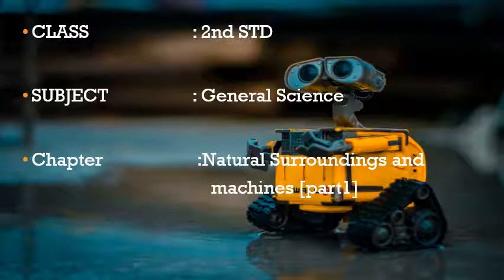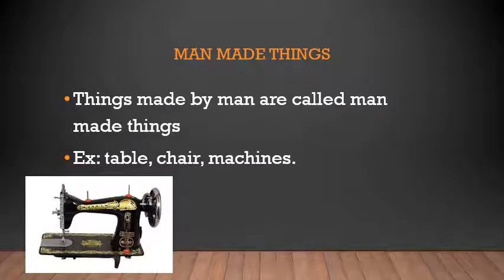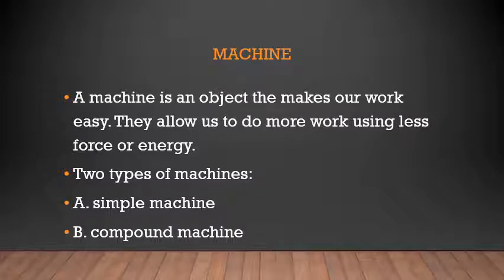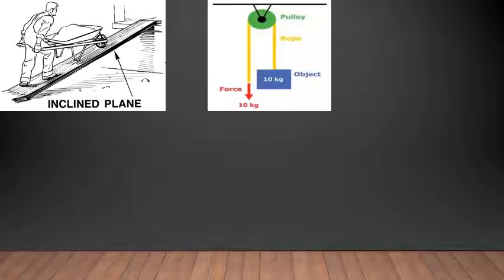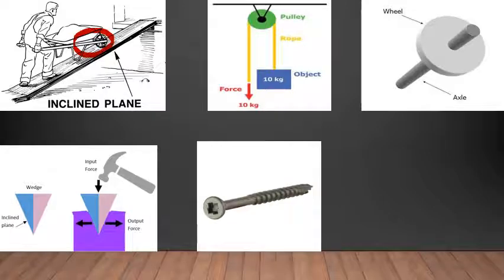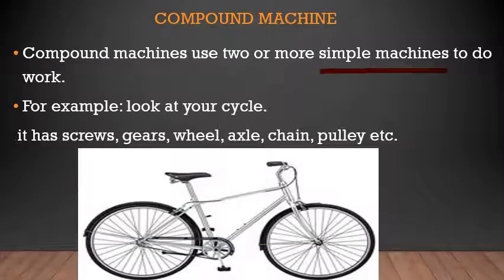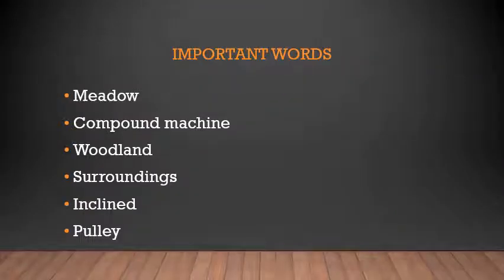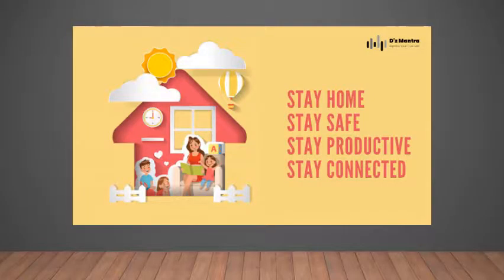2nd standard/ chapter1/ natural surroundings and machines/ video2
2nd standard/ chapter1/ natural surroundings and machines/ video2